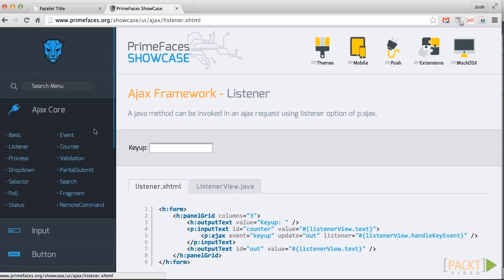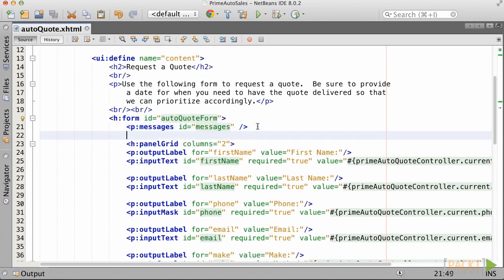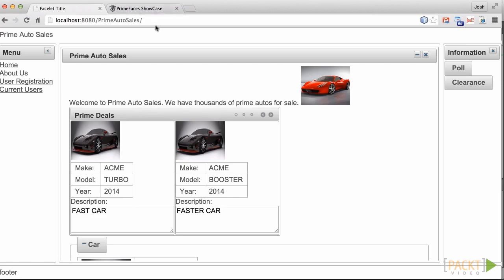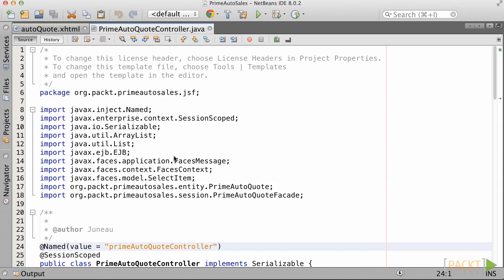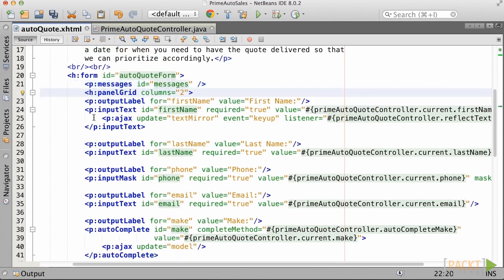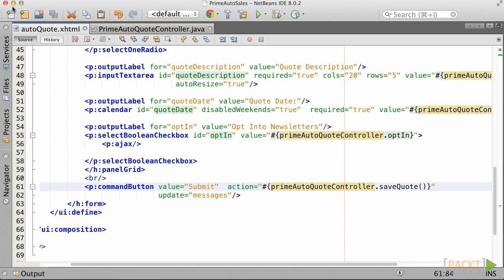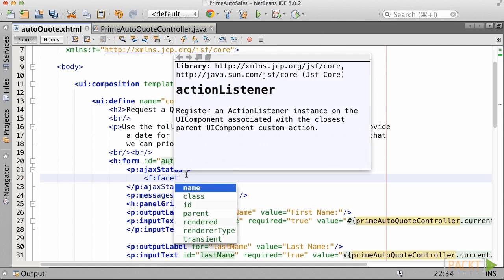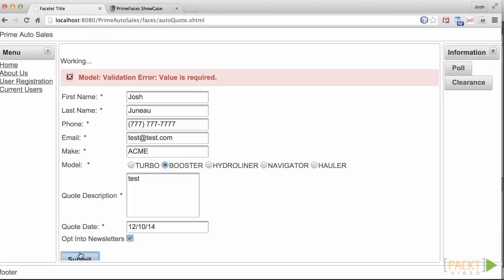Mastering PrimeFaces Tutorial: Basic and Event Ajax | packtpub.com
Modern applications utilize rich interfaces that do not require classic web submit and request processing. Ajax makes it possible to submit form values and fire actions that update ‘the view’ without the need to refresh a page.
• Introducing the p:ajax component and demonstrating its usage with a basic input component
• Demonstrating the use of the p:commandButton with an actionListener
• Updating the client-side ‘view’ with feedback for the user